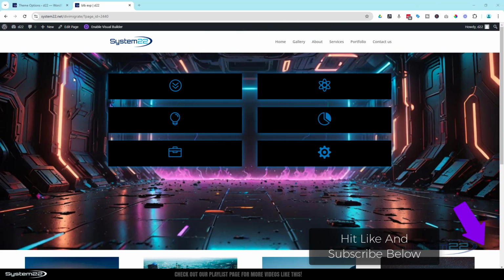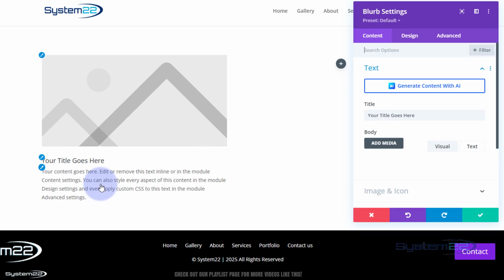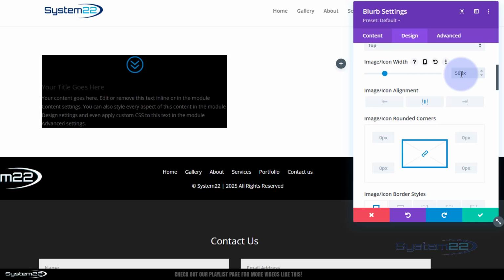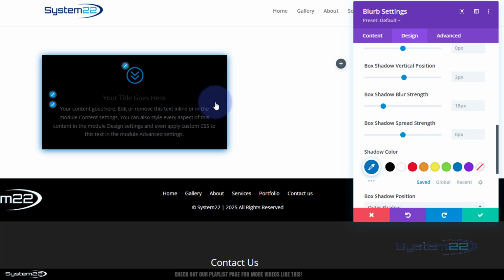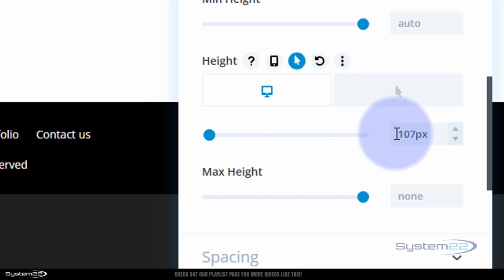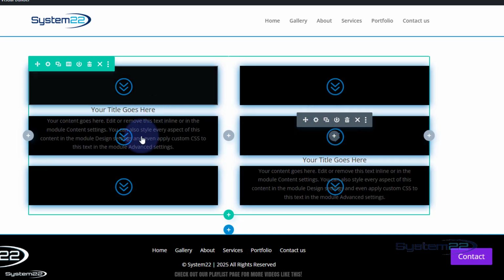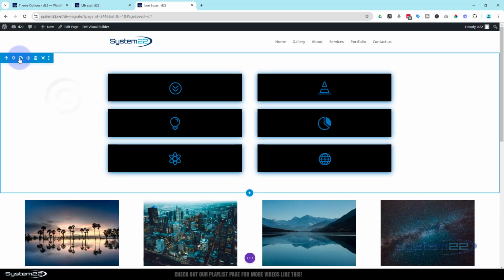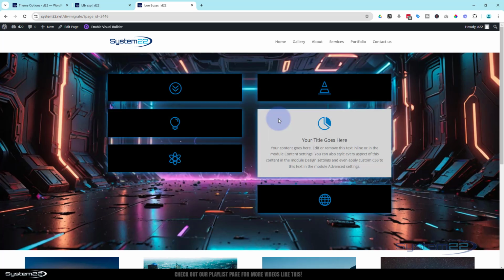Divi Pro Hack: Make Icon Boxes Expand Like Magic!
DiviTheme DiviTutorial WebDesign HoverEffect ClickAnimation DiviBlurb WordPressTipsLearn how to create Divi Theme Expanding Icon Boxes on Hover or Click using the powerful Divi Blurb Module and built-in hover options! In this tutorial, we’ll show you how to make your icon boxes expand dynamically when users hover or click, adding an interactive and engaging effect to your website. With just a few simple tweaks in the Divi settings, you can transform static icon boxes into eye-catching design elements that enhance user experience and draw attention to important content.

Whether you want to create a hover-triggered animation or a click-to-expand effect, this step-by-step guide will walk you through the entire process. No custom code needed—just leverage Divi’s built-in hover options to achieve professional results effortlessly. Perfect for CTAs, feature highlights, or navigation elements, these expanding icon boxes will make your site look sleek and modern. Watch now and take your Divi Theme design to the next level!

v=ZAO2MH0dQtk&list=PLqabIl8dx2wo8rcs-fkk5tnBDyHthjiLw

v=rNhjGUsnC3E&list=PLqabIl8dx2wq6ySkW_gPjiPrufojD4la9